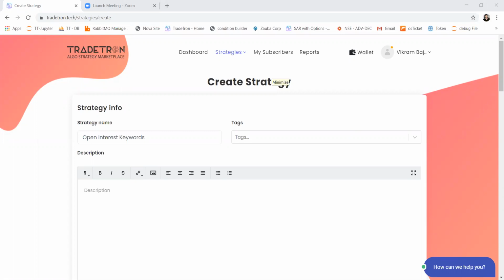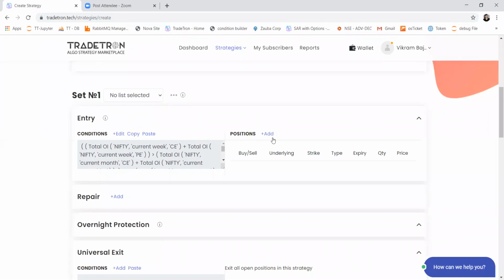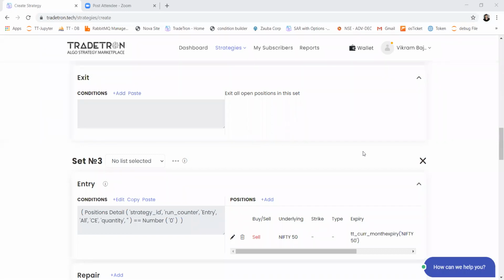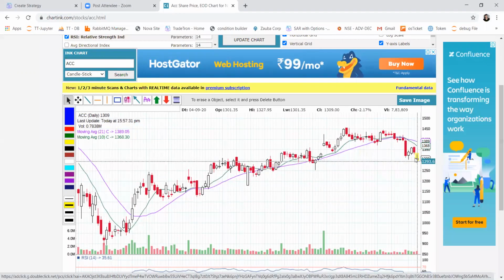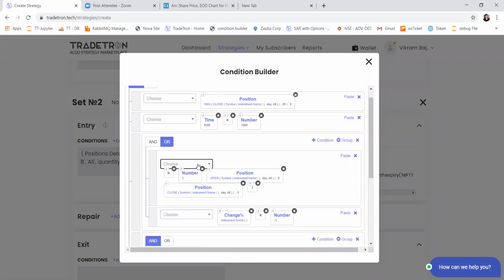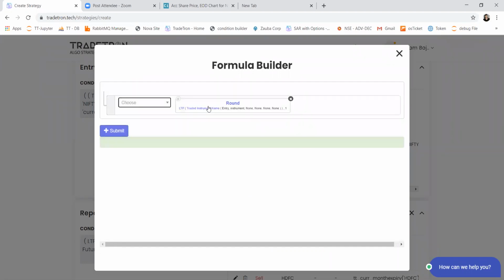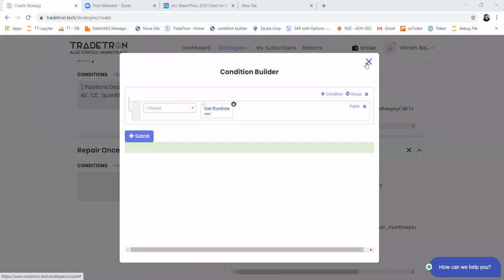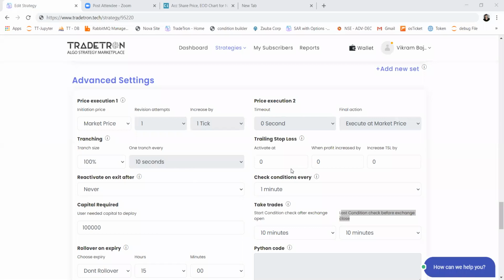Open Interest, Position Details & Multiple: Unlocking Their Power on Tradetron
Learn how to harness the potential of key Tradetron tech keywords like Open Interest, Position Details, and Multiple to elevate your automated trading strategies. Whether you're a beginner or an experienced trader, understanding these terms can provide deeper insights into the market and improve your trading decisions.

In this video, you'll discover:
🔹 Open Interest: What it is and how it impacts market trends.
🔹 Position Details: Monitoring and managing your trade positions effectively.
🔹 Multiple: How to utilize it for scaling and strategy customization.
🔹 Practical examples of integrating these keywords into Tradetron for automation.

At The Gateway of Investment, we guide you on the path to financial well-being by transforming trading strategies into tools for achieving your dreams.